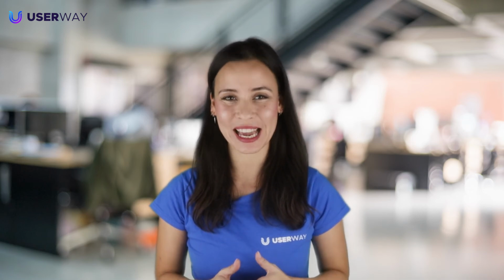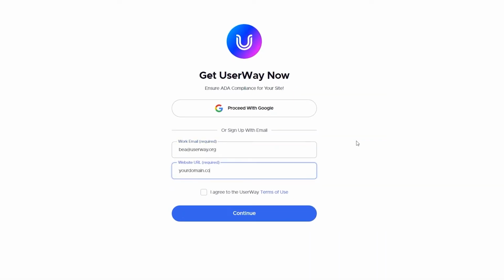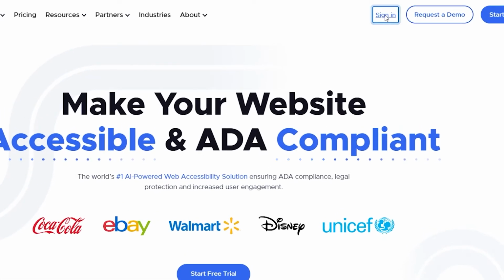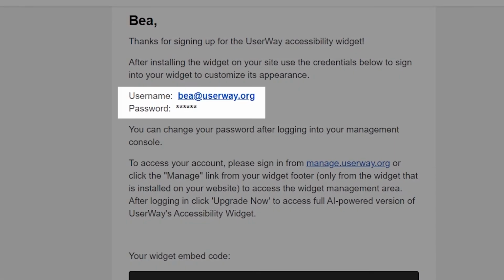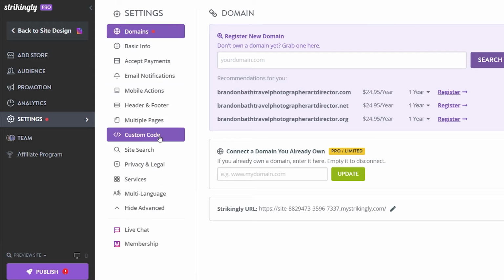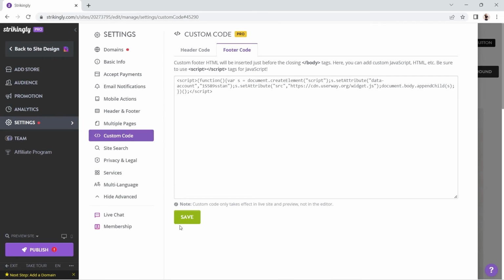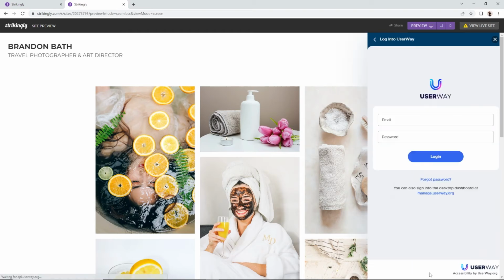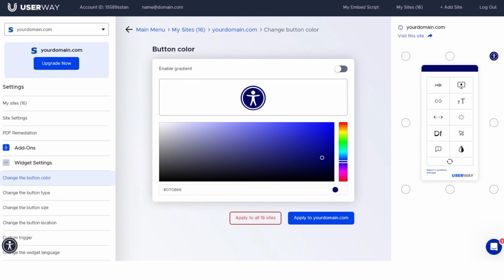Strikingly Installation Guide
It's surprisingly easy to add the UserWay accessibility widget to your Strikingly site! This tutorial will show you how. to start your accessibility journey 😊